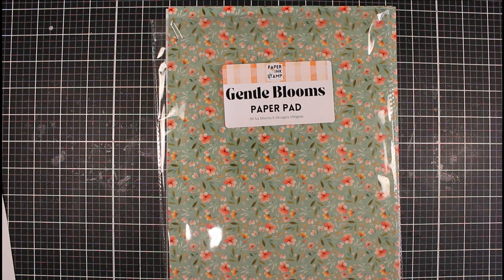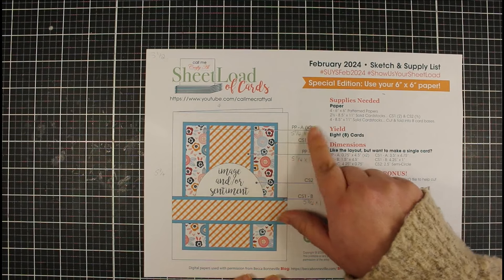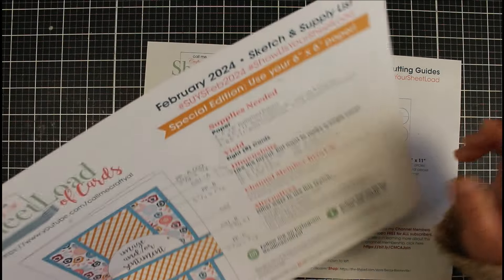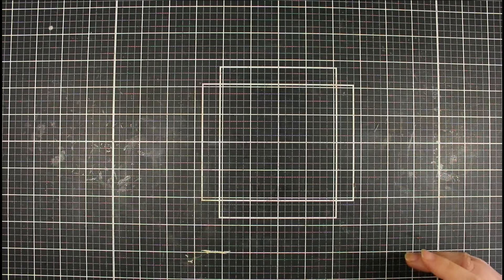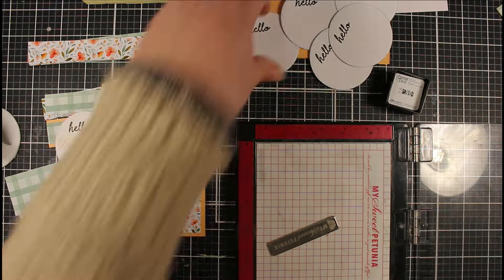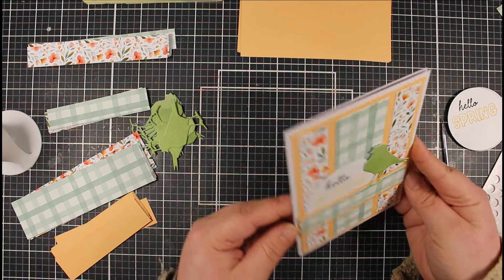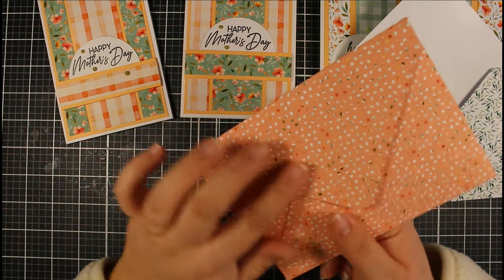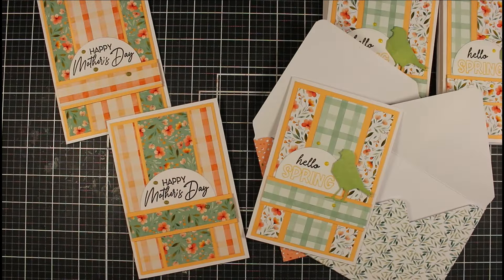Sheetload of Cards Using Gentle Blooms Paper // Paper Ink Stamp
Etsy Shop

🌼 Neenah White Card 90lb (Amazon)
🌼Crafters Companion Multipurpose White Card
🌼Memento Tuxedo Black Ink
🌼Versafine Onyx Black Ink
🌼EK Success Powder Tool
🌼Gemini Junior Plate Bundle
🌼Crafters Companion Fine Tip Bottle
🌼Circle Foam Dots
🌼Reverse Tweezers
Stamping Press Tool

By simply using these links, you will be supporting me and my channel and will allow me to continue creating these videos for you!